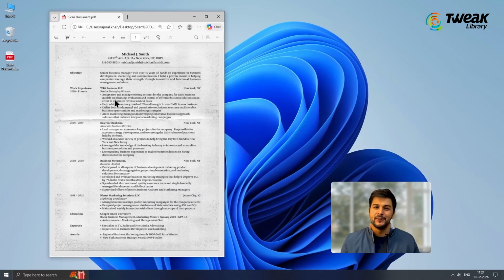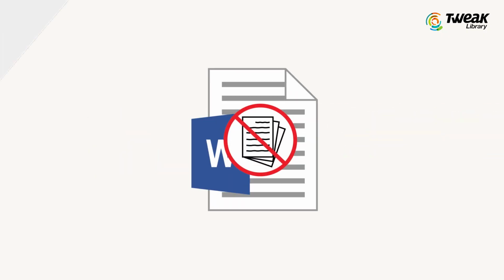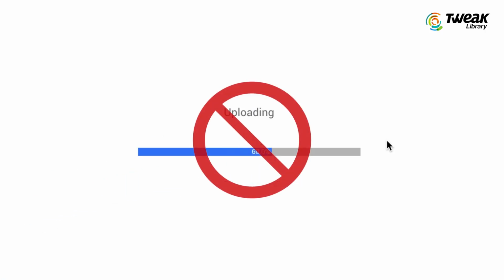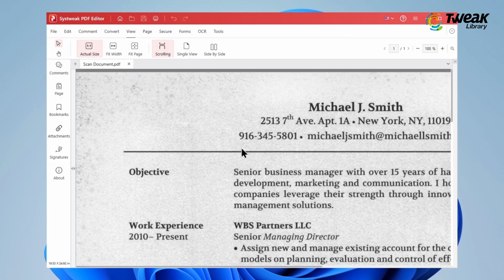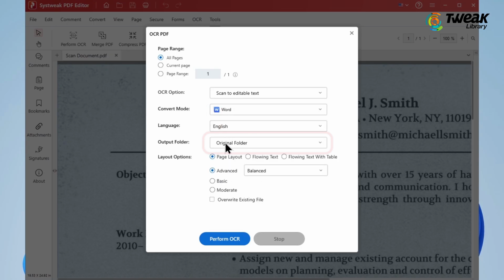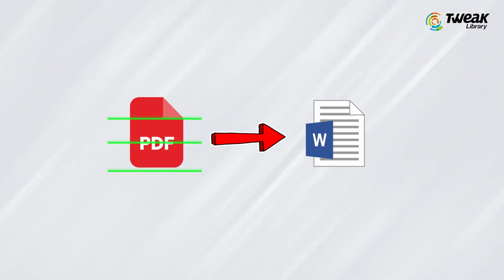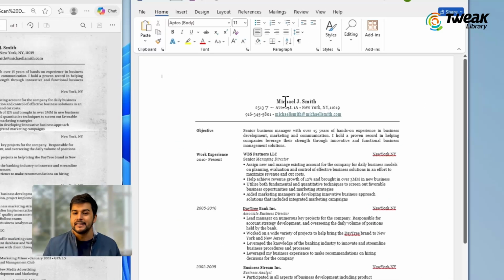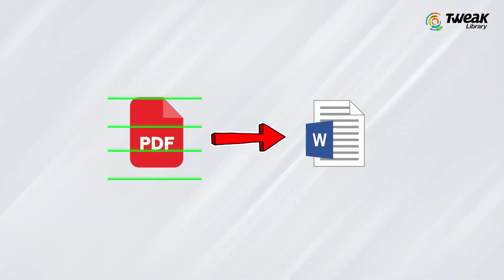How to Convert Scanned PDF to Word Editable Document Offline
In this video, you’ll learn how to convert a scanned PDF to a Word editable document offline without using the internet or uploading your files online. Many scanned PDFs are saved as images, so you can’t edit or copy text directly. Using OCR (Optical Character Recognition), you can turn a scanned or image-based PDF into a fully editable Word document without losing formatting. This step-by-step guide explains the best and easiest way to convert scanned PDF to Word, whether you’re a student, office worker, or professional. By the end of this tutorial, you’ll be able to edit scanned PDFs in Word, copy text, and reuse documents with ease. This method works for scanned documents, image PDFs, and photographed pages.